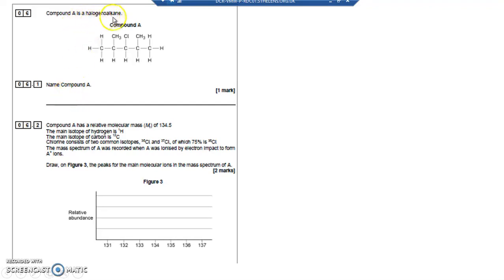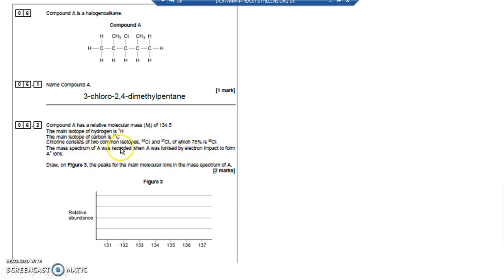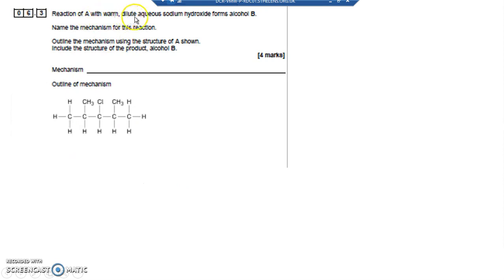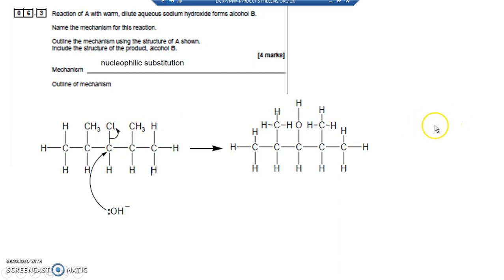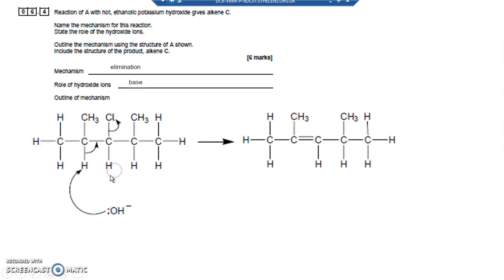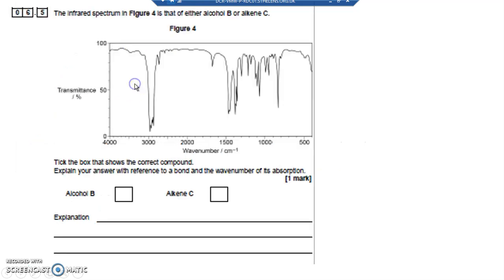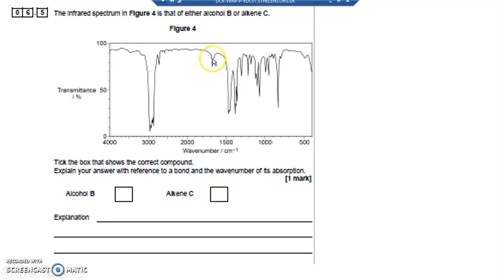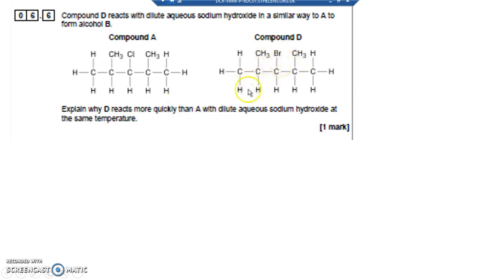AS Paper 2 June 2018 Q6